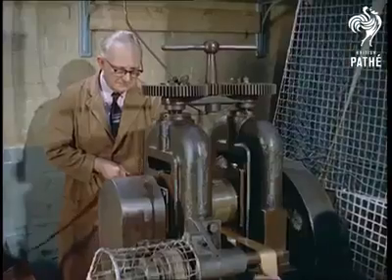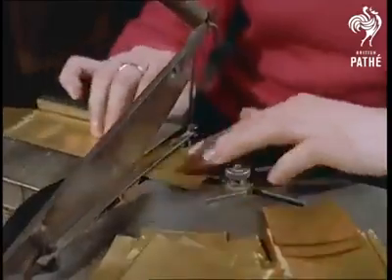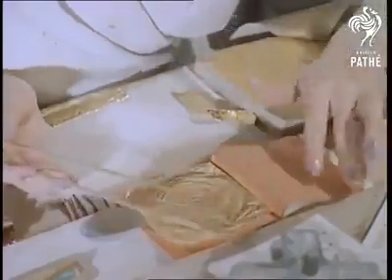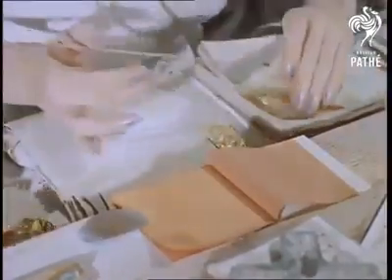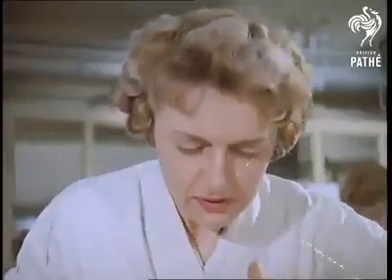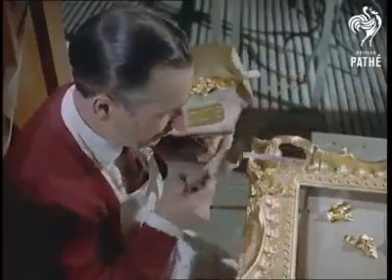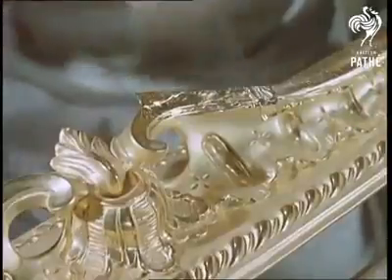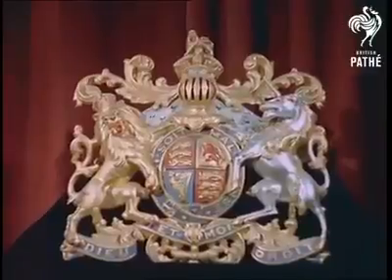Gold Leaf manufacturing beating in Ryedale, Middlesex, UK.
Traditional methods of manufacturing Gold Leaf by hammer beating at a factory in Ryedale, Middlesex, UK.